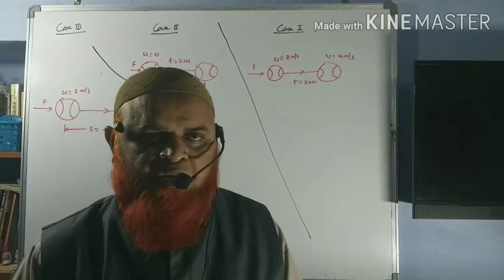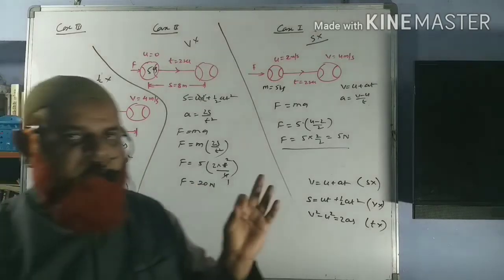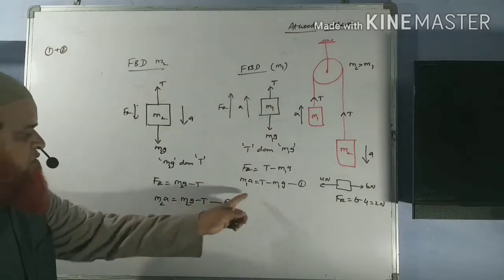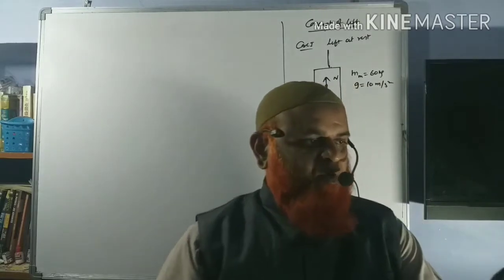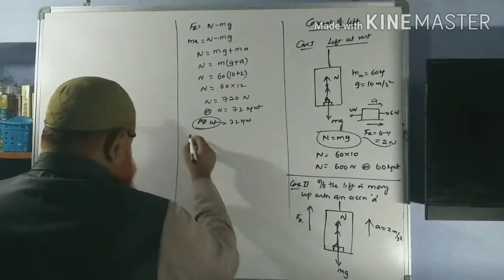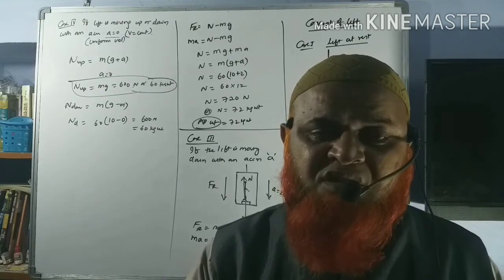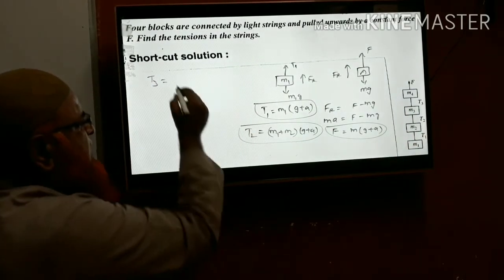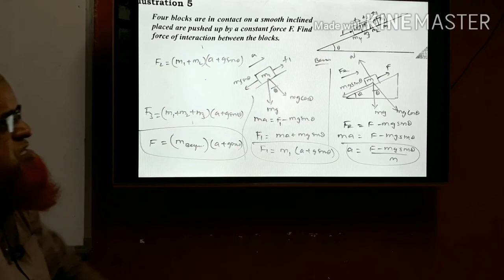lecture-1 Newtons law's Basics and shortcuts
Newtons laws ncert Basics & problems tricks